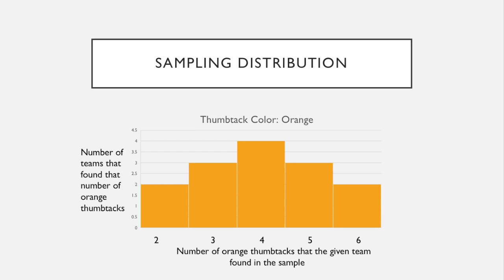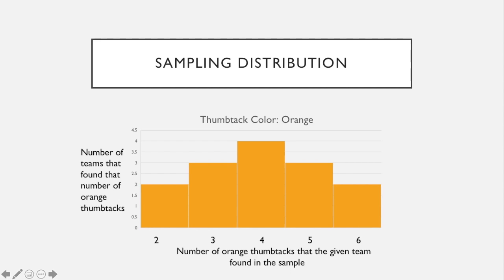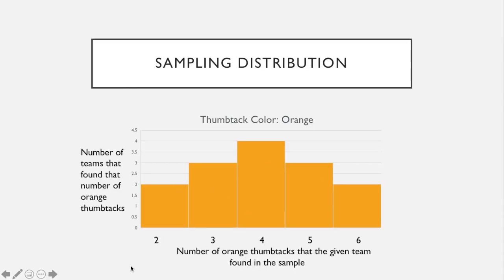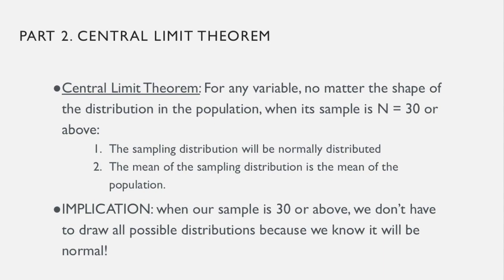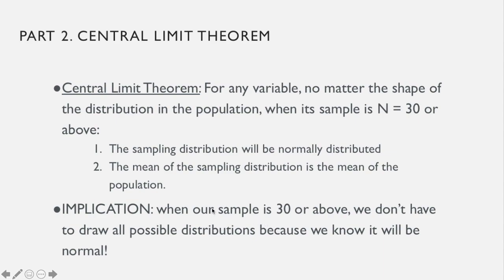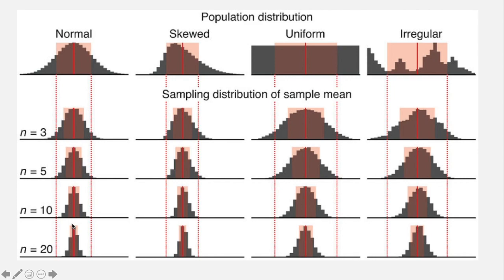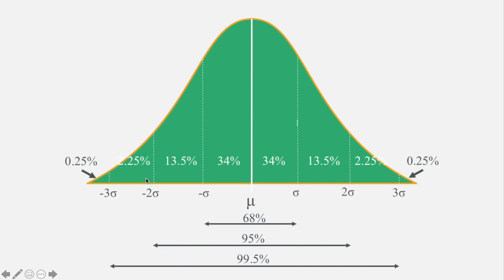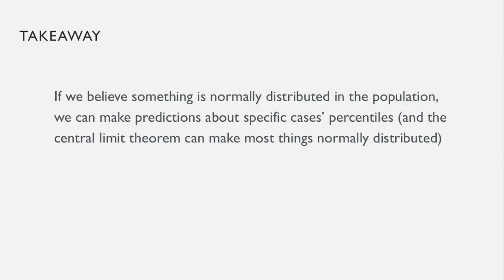Inferential Statistics, Part 1, B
This video is about Inferential Statistics, Part 1, B